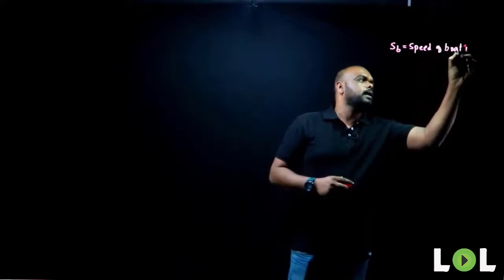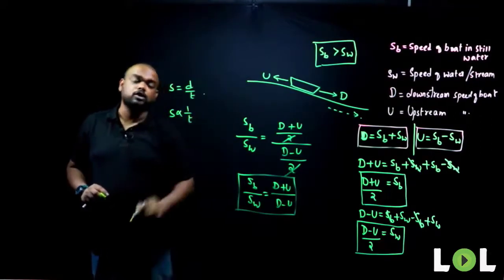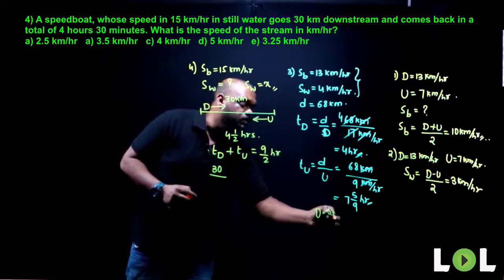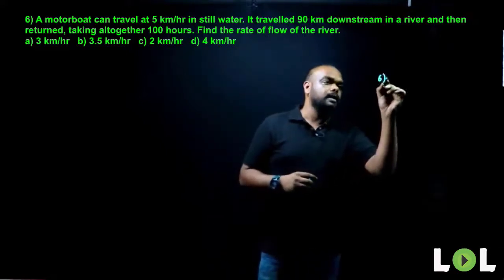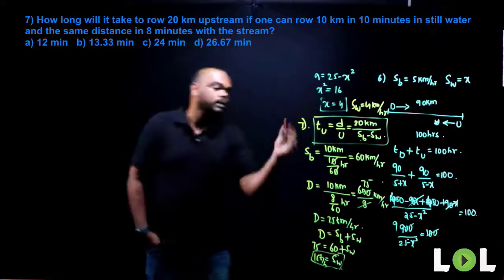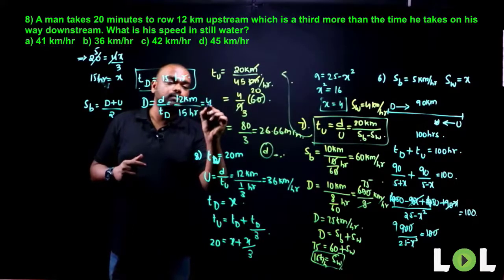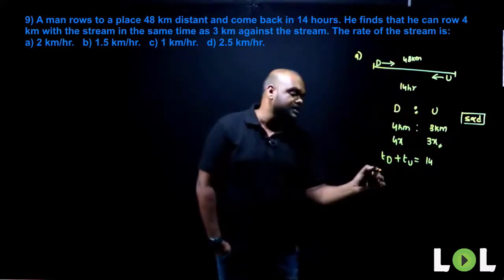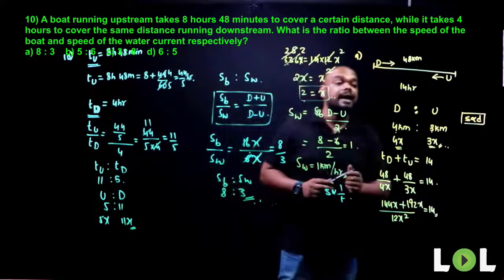CLASS 11 | BOATS AND STREAMS | WIPRO NLTH - 2021 | ABHILASH VARMA